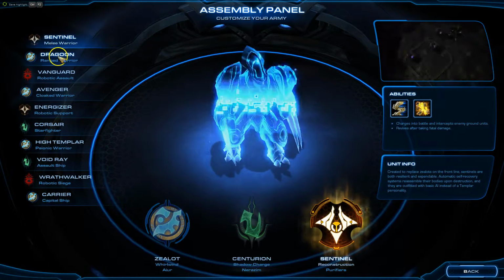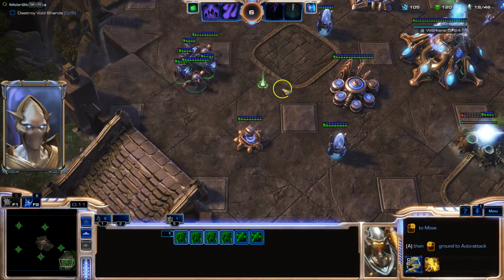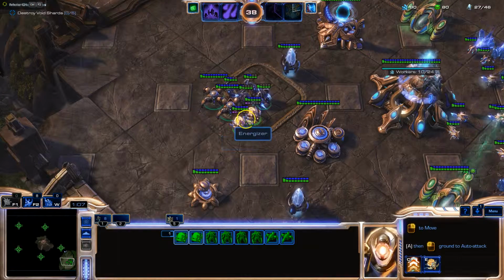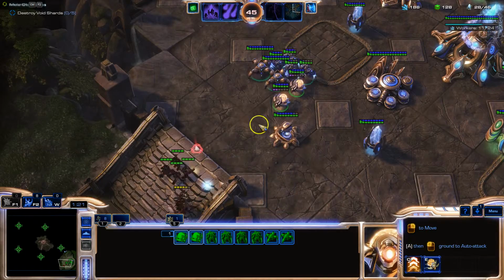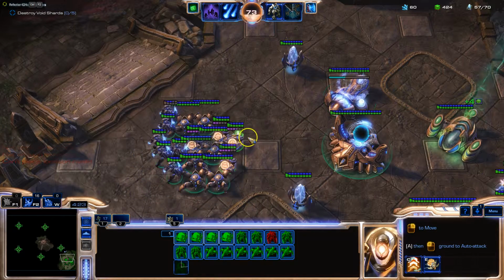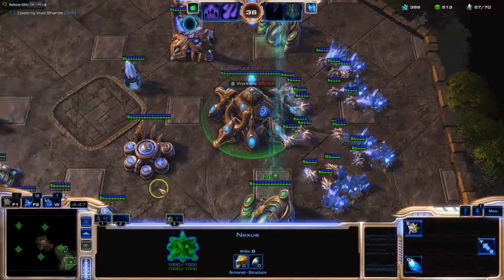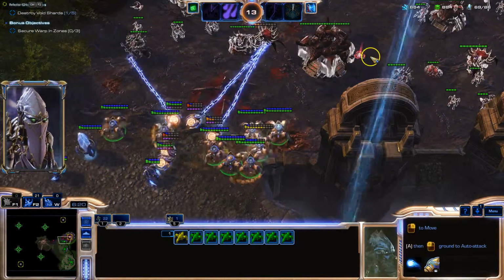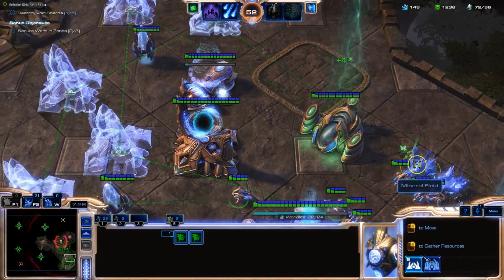Legacy of the Void Mastery - The Host - Host Busters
When the sky is dark, in your neighborhood, who you going to call, Host Busters.  When Amon rides, freely to hell.  Who you going to call, Host Busters.  De duh de duh de duh de de de duh de duh de de duh de duh de duh de de duh duh, HOST BUSTERS!